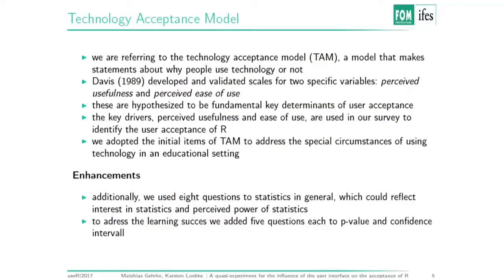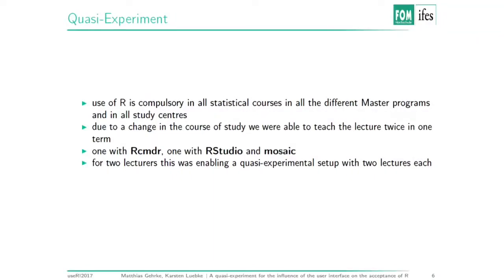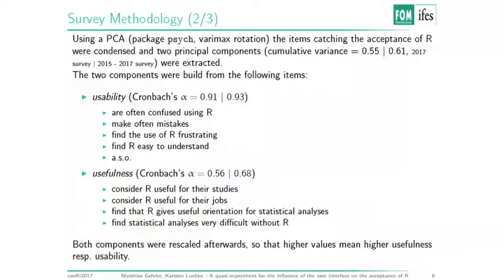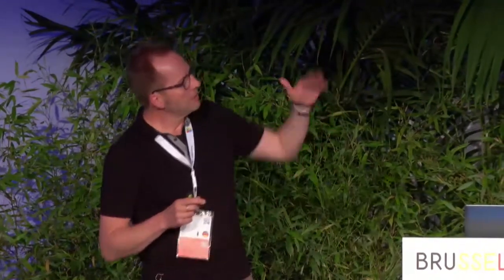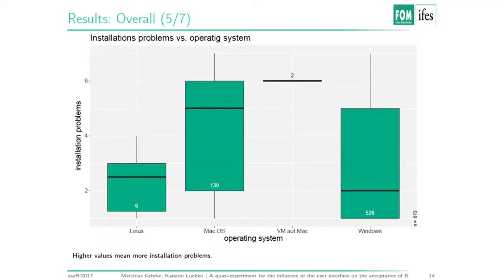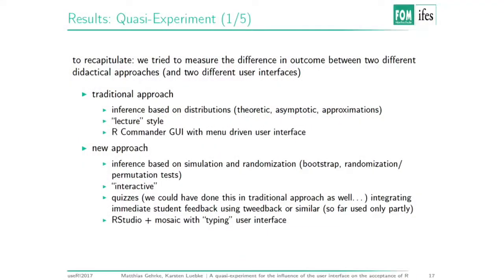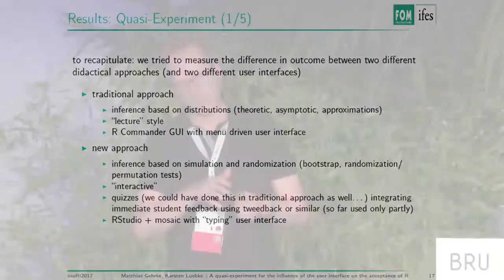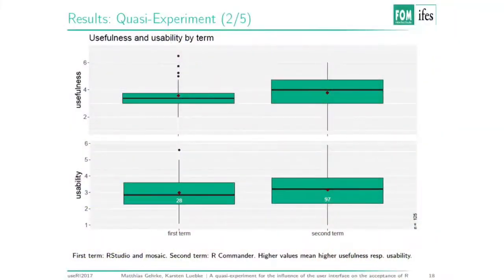useR! International R User 2017 Conference A quasi experiment for the influence of the user interfac